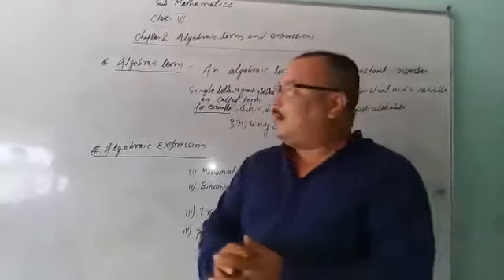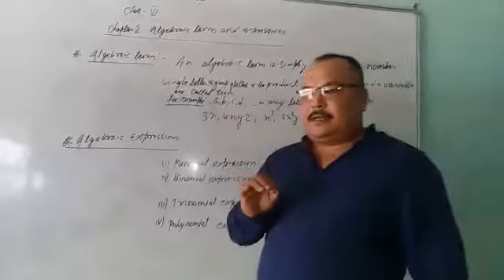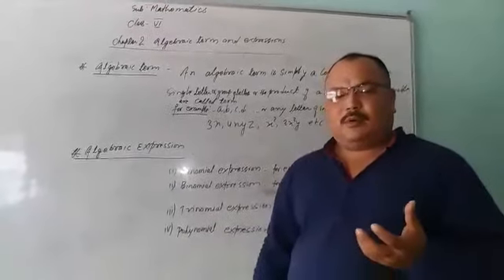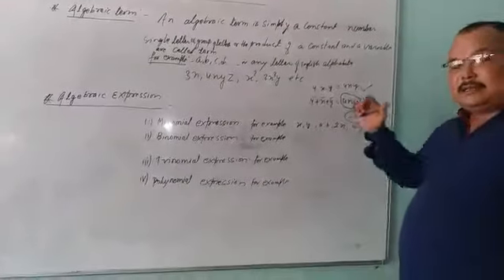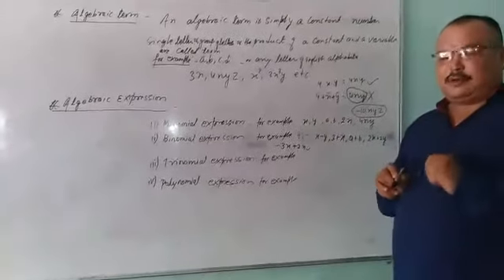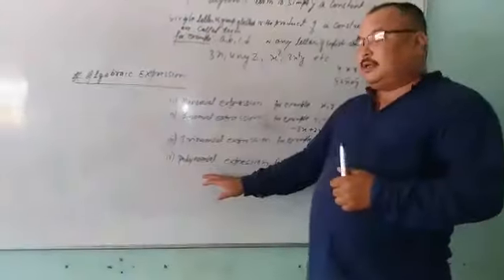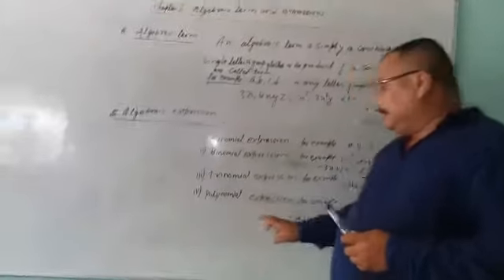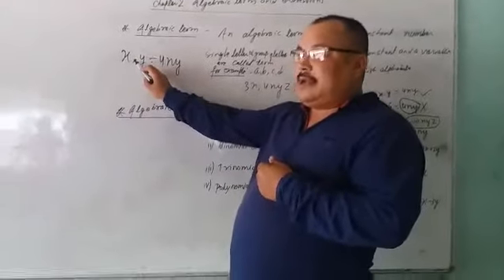Mathematics Class 6 Day 7